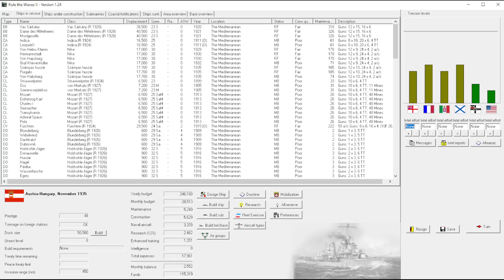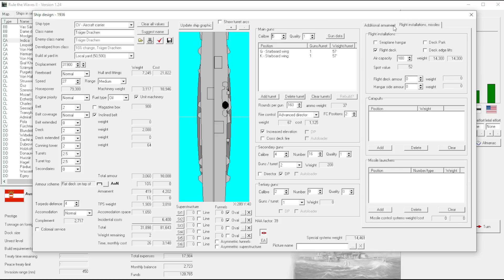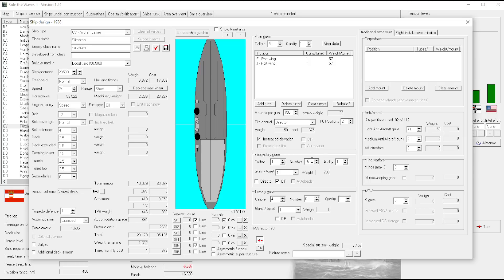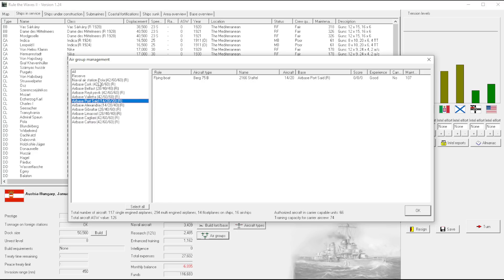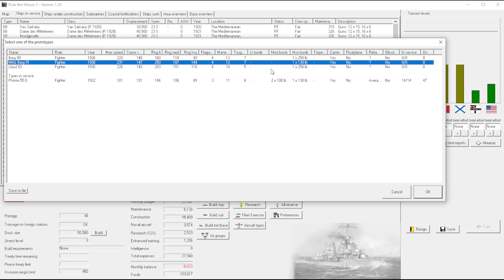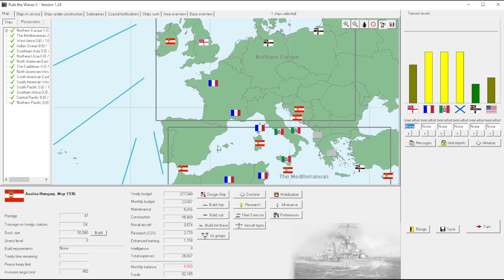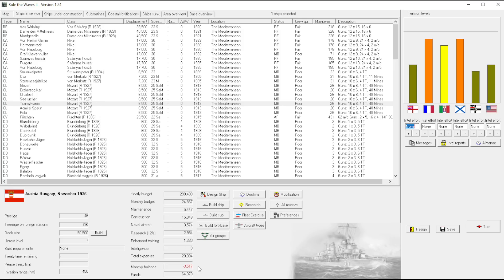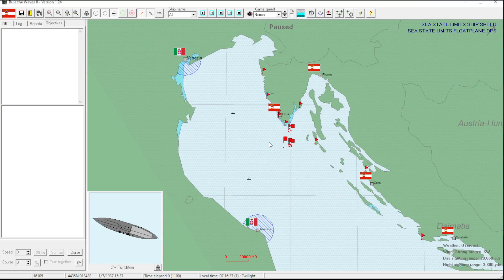Rule the Waves 2 | Austria-Hungary - 40 - Always the Balkans